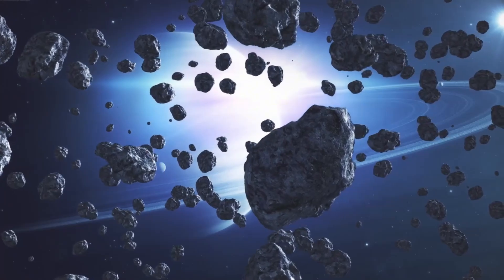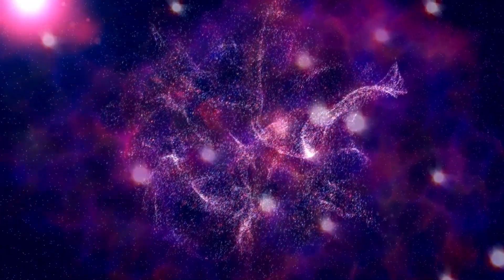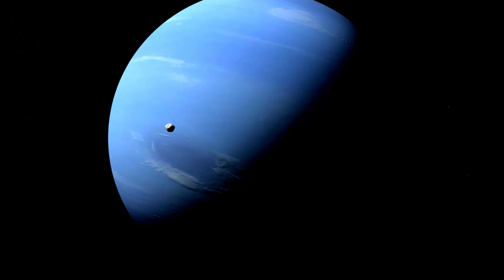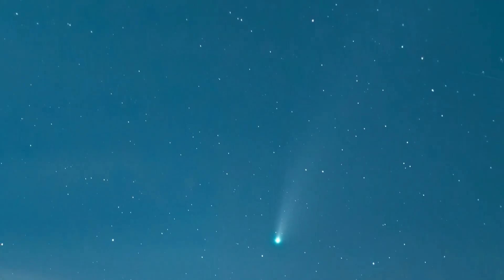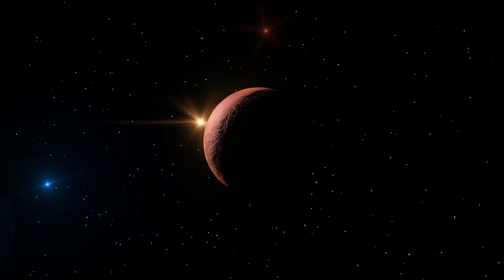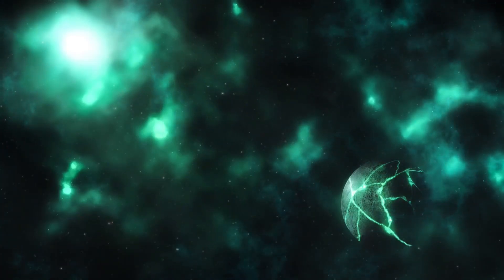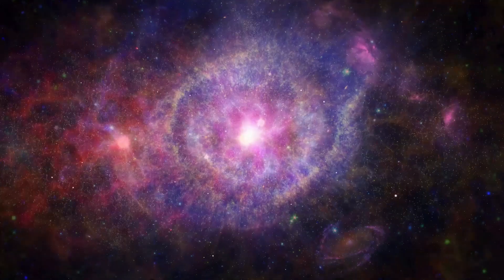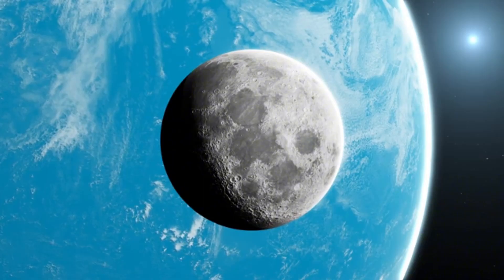Neil deGrasse Tyson: "Pluto JUST Collided With Neptune And Something Terrifying Is Happening!"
🌌 Brace yourselves for an astronomical shocker! Renowned astrophysicist Neil deGrasse Tyson reveals the spine-chilling aftermath of a monumental event: the collision of Pluto with Neptune! What cataclysmic consequences await our solar system? Tune in as we unravel the mysteries of this celestial collision and explore the repercussions on our cosmic neighborhood.